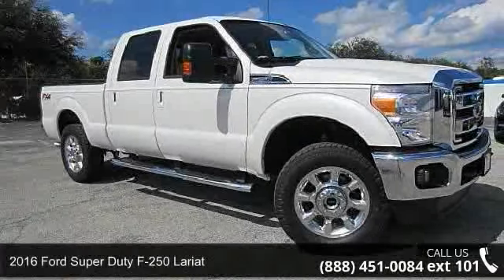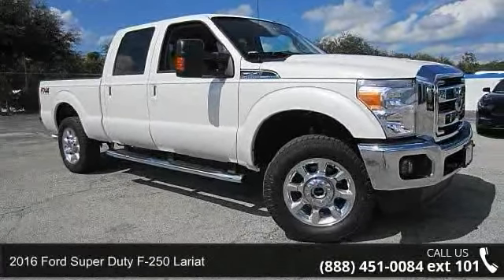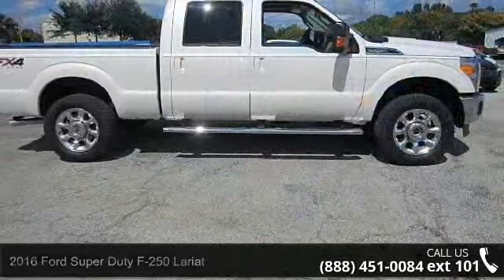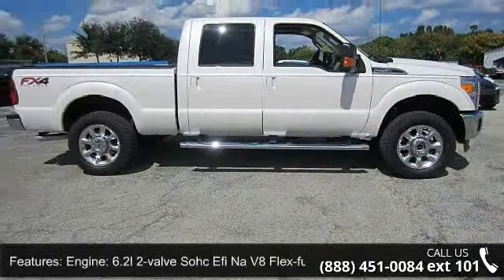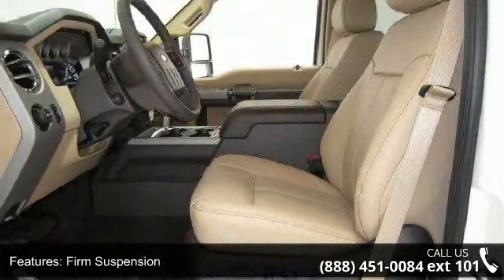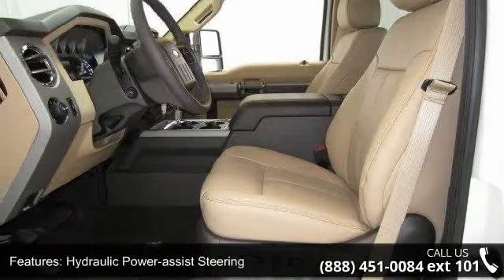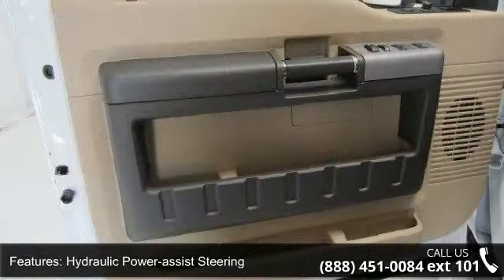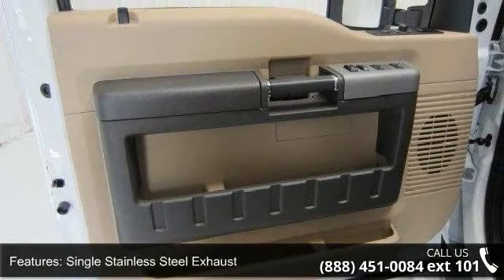2016 Ford Super Duty F-250 Lariat - Kelly Car - Emmaus, P...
2016 Ford Super Duty F-250 Lariat Condition: New Mileage: 8 Transmission: Automatic Exterior Color: White Interior Color: 5a Leather 40/console/40 Seat Adobe Doors: 4 Stock: 6T0136 Cylinders: 8